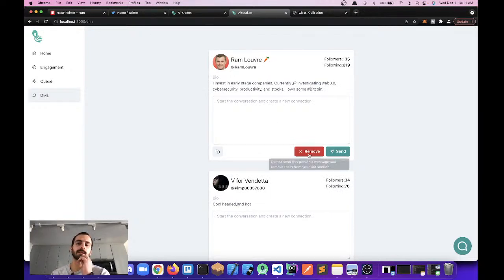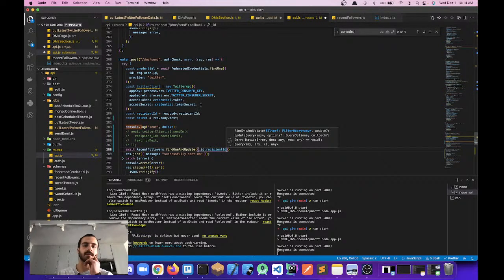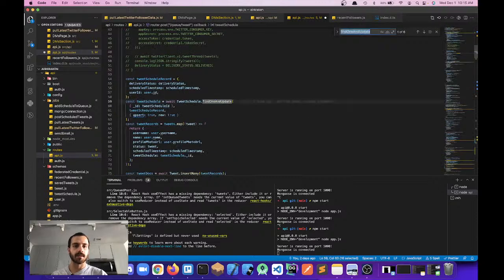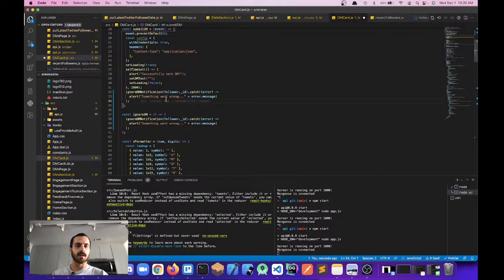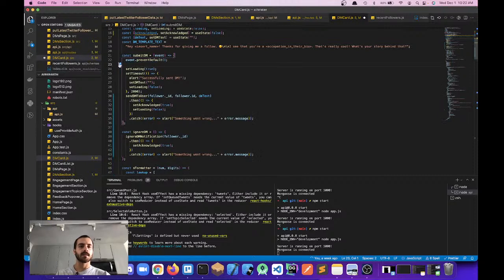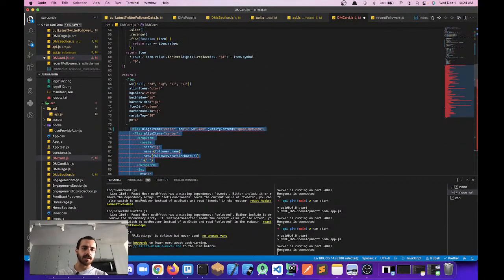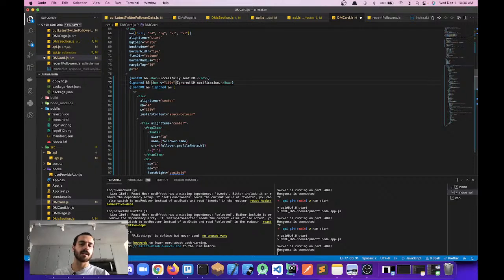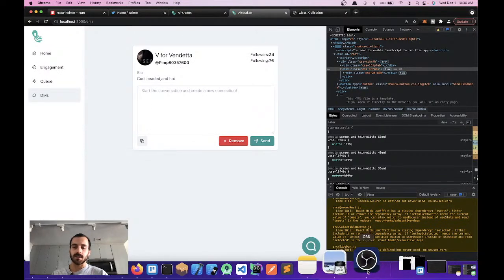Building my startup from scratch using React.js and Node.js!